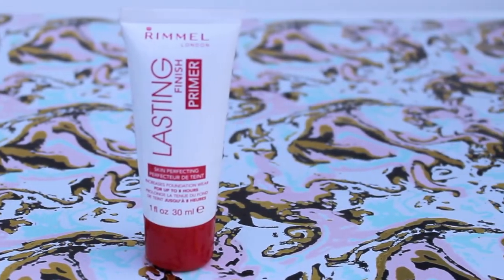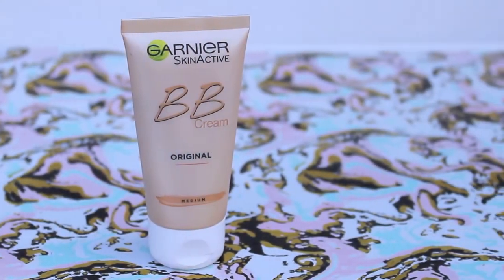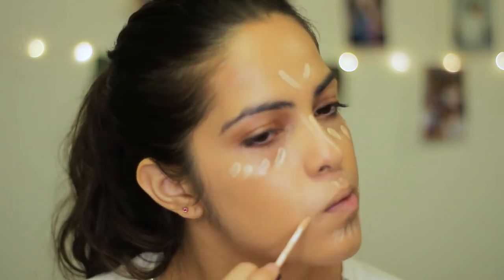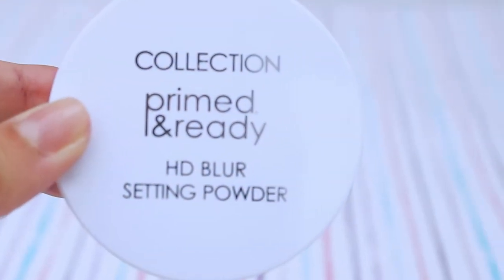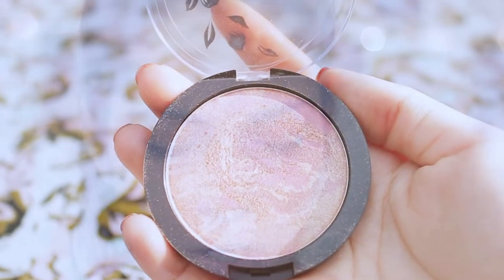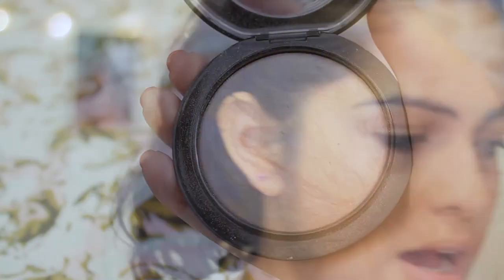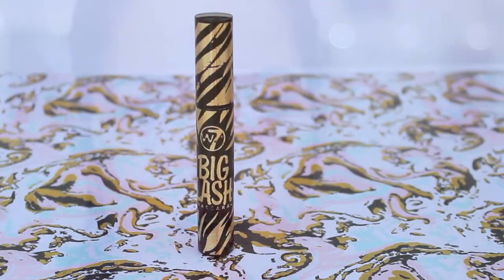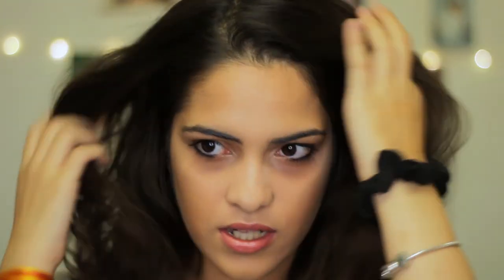GRWM: WORK EDITION | GOING TO WORK | Denisha Buxani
In this video, I show you the makeup routine I use to get ready for work!

Below you will find all the links to socials as well as products!

Socials
Denisha:

Products:
Rimmel London Lasting Finish Primer
Garnier BB Cream, shade Medium
Maybelline Instant Age Rewind concealer in the shade 04 Honey
Barry M All Night Long Concealer in shade Oatmeal
Collection Primed and Ready HD Blur Setting Powder
Avon Marbelised Powder Blush alternative
MAC Mineralize Skinfinish Highlight
Avon Mark The Big Gel Paint Pencil
W7 Big Lash Mascara
Collection Prime and Ready Makeup Fixing Spray
Argan Oil Leave-In Conditioner and Heat Defence Spray
Cantu Comeback Curl Next Day Revitalizer
Tresemme Keratin Smooth Shine Oil